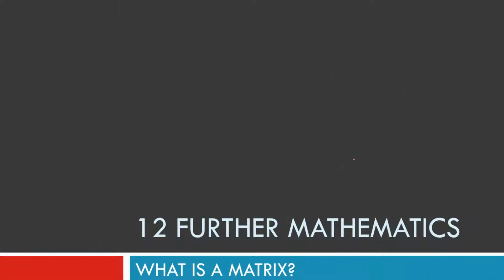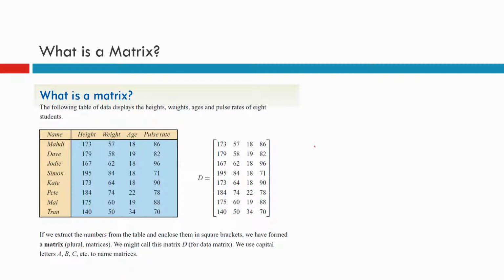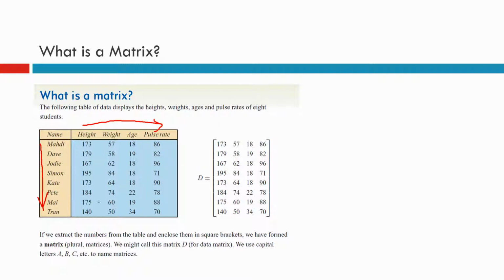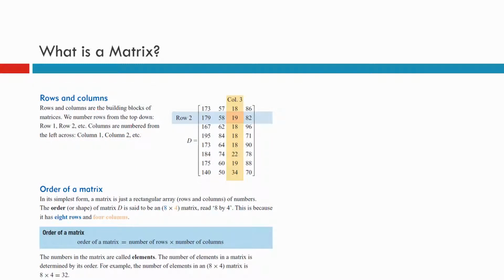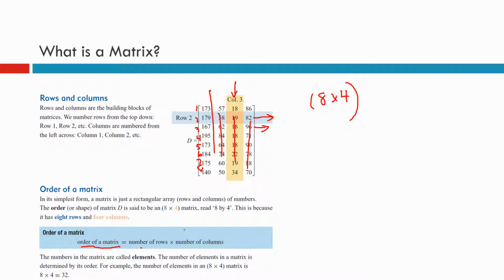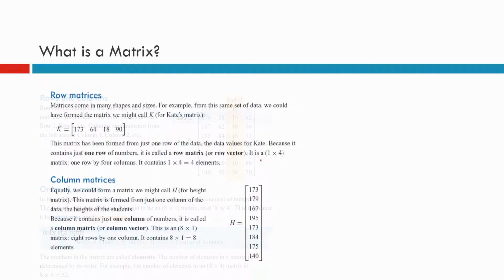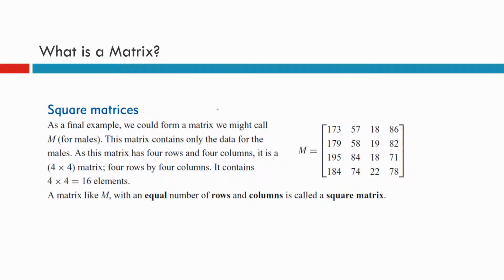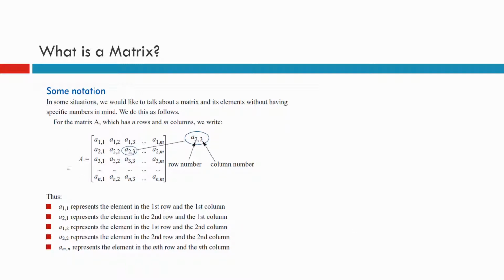What is a Matrix?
Matrices and Applications - What is a Matrix?